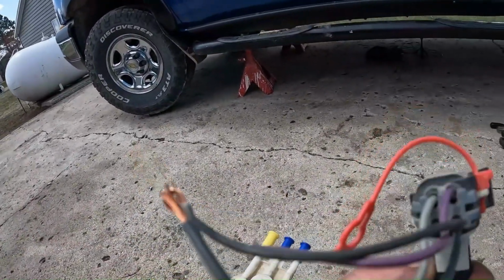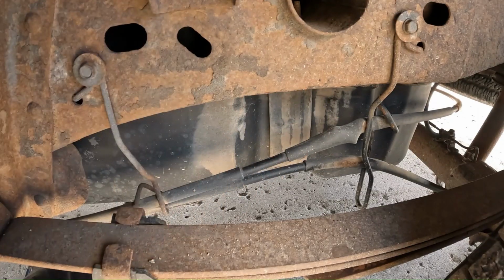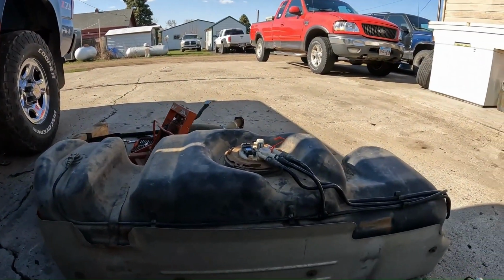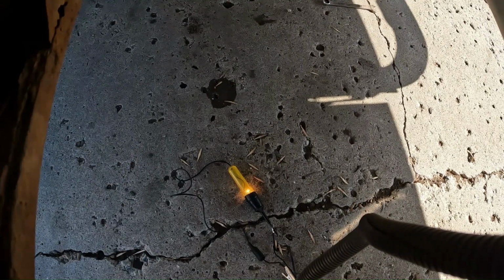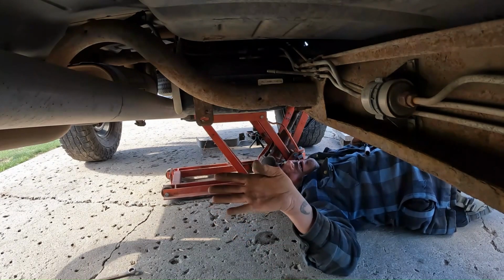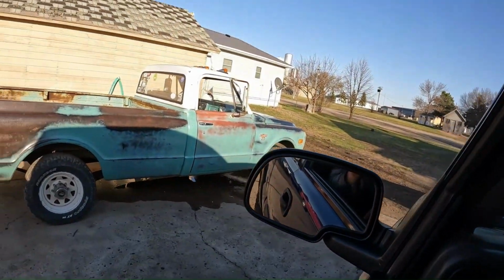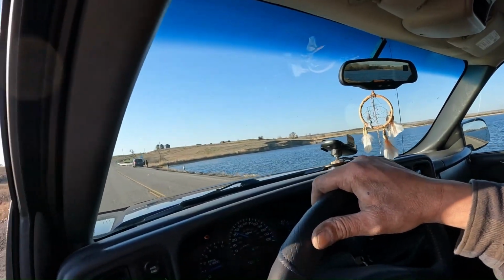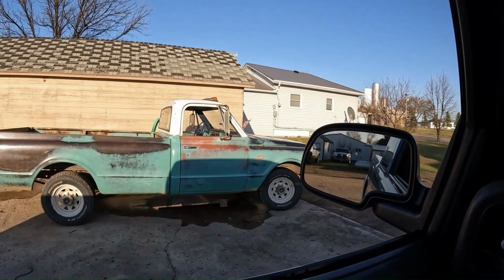NO START RANDOMLY QUITS JUNK!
JUST JUNK On Youtube 2003 Chevrolet Sliverado K1500 4X4 Truck 5.3 Engine. Fuel Pump Loses Power At The Wire Connection OnThe Pump! I Have To Mess Around With The Wire Connector To GetThe Engine Running! This Is The 3rd Fuel Pump 2 Have Done The SameThing! I Used The New Fuel Pump  & Used The Old Fuel Pump Housing & Factory Wire Connector It's Fixed Now!

Automotive Channel Working On Old Junk Farming Harvesting Feeding Cattle
Disblaimer - Please be advised that my videos are not instructional and are footage of my experience, carrying out repairs. Please Do your research, ensure you have the correct tools/necessary expertise and your own due diligence before carrying out any repairs. In doubt, entrust a licensed professional.
Automotive Channel!